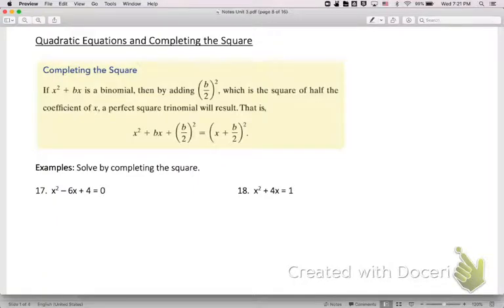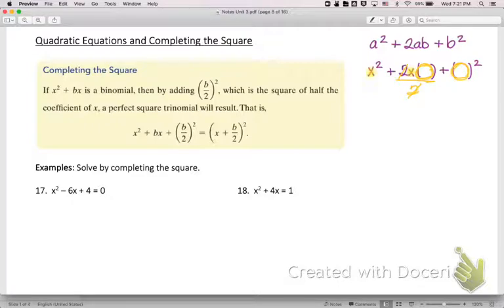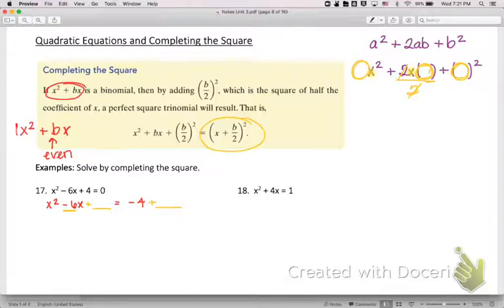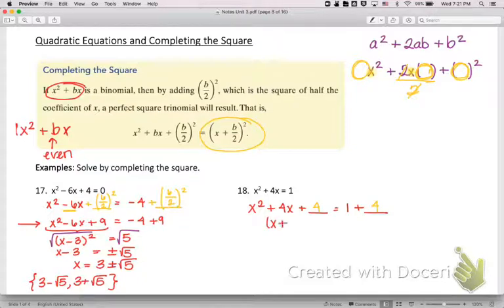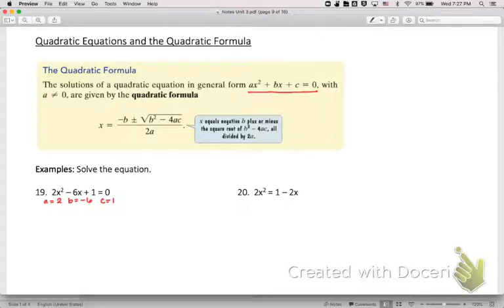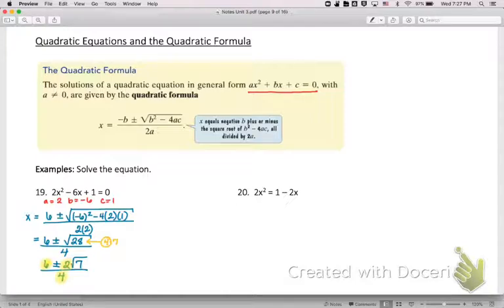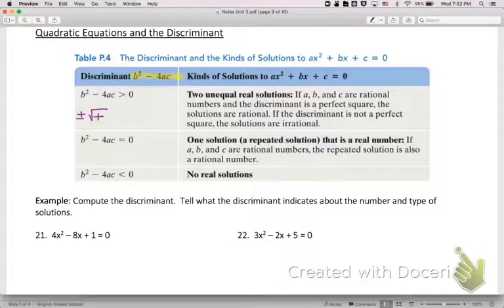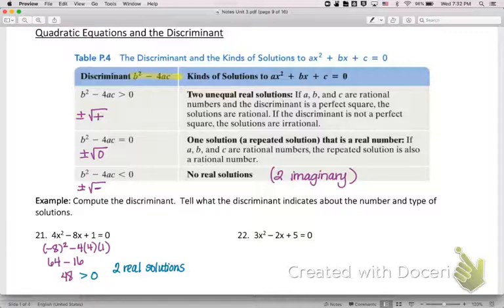P.7 Solve Quadratics: Complete the Square/Quadratic Formula (APC)